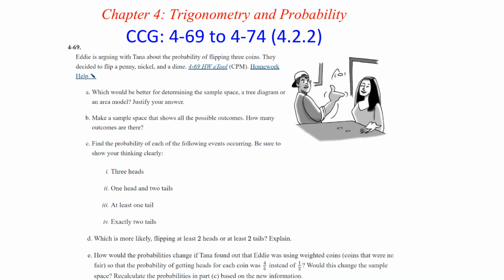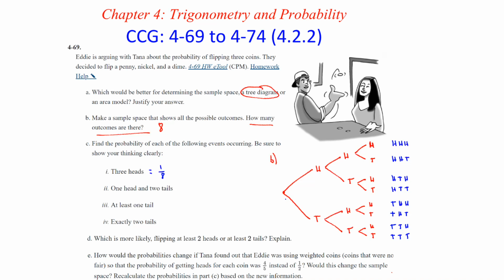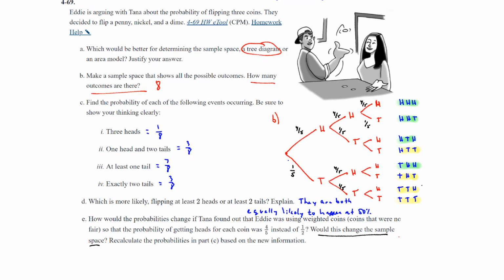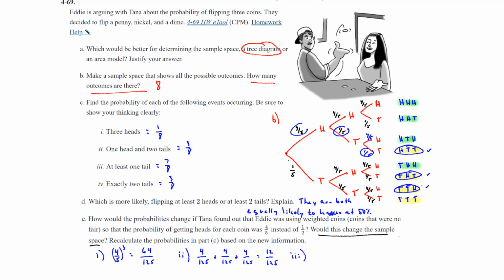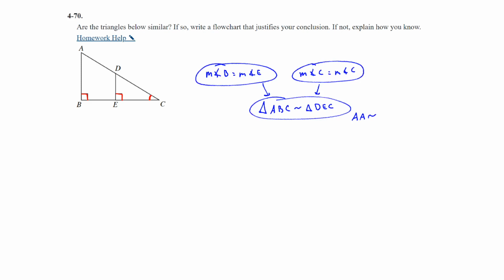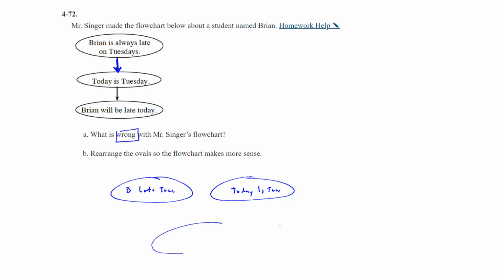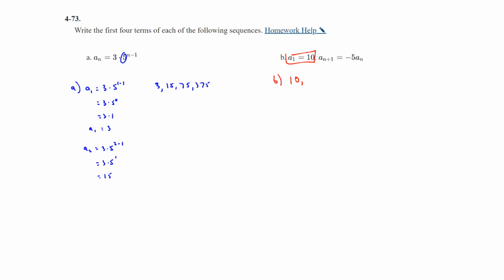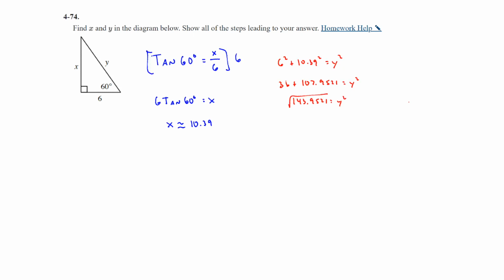CCG 4-69 to 4-74 (4.2.2)